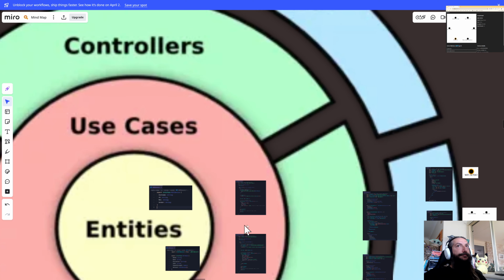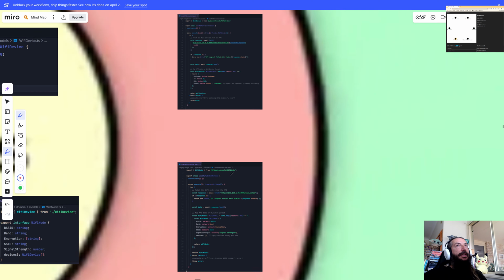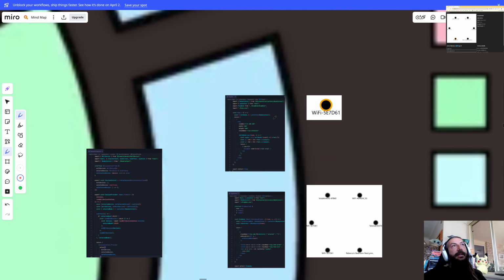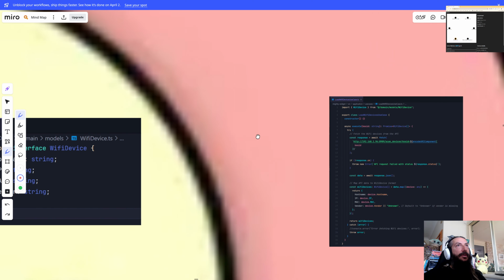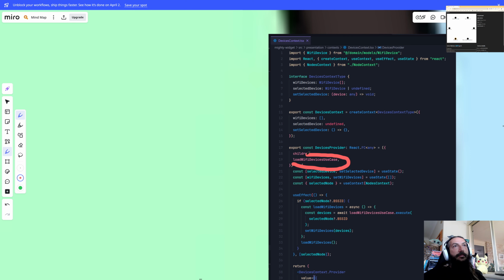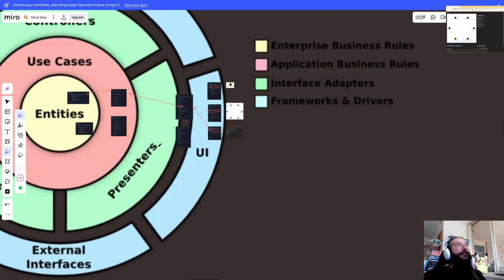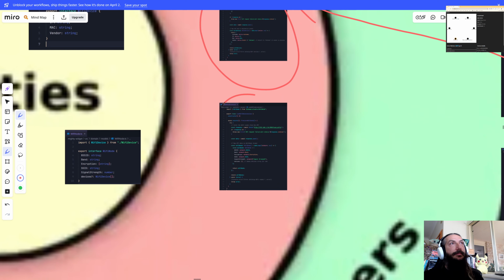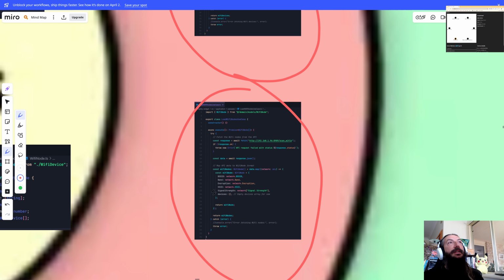React 19 Clean Architecture Tutorial - Wifi Ring - (13/21) Clean Architecture Overview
🏗️ Finalizing the Clean Architecture Implementation
We review and refine the Clean Architecture layers, ensuring modularity and maintainability.